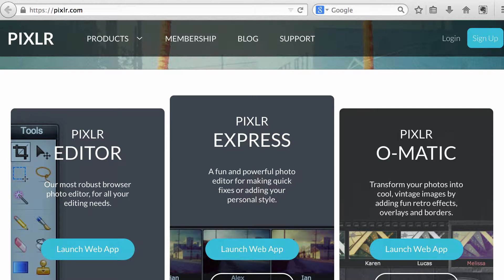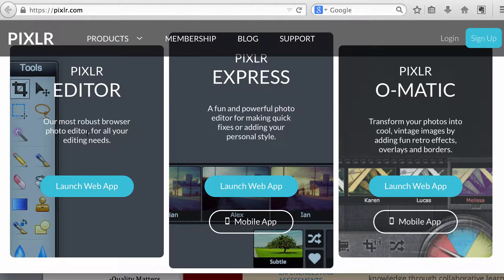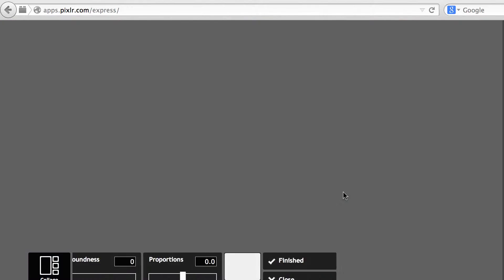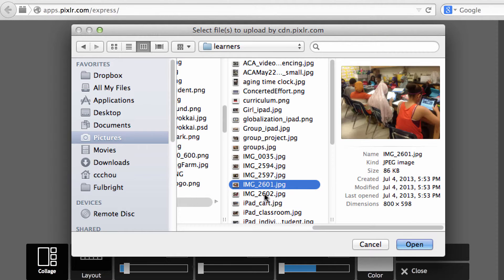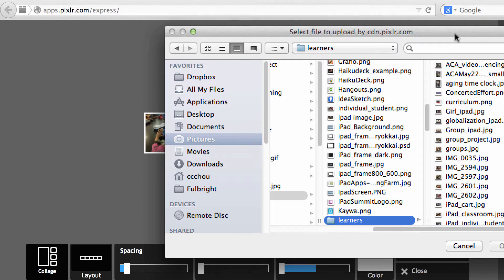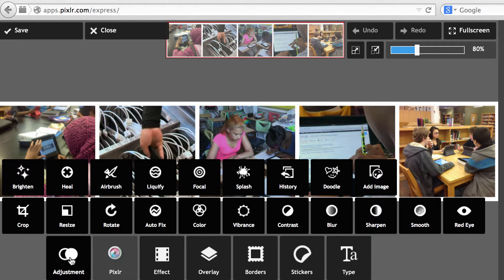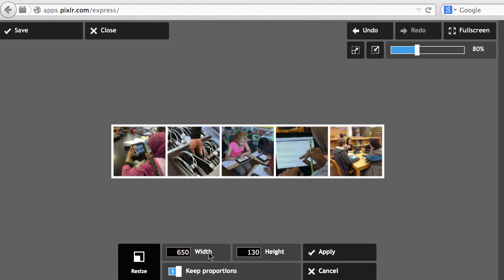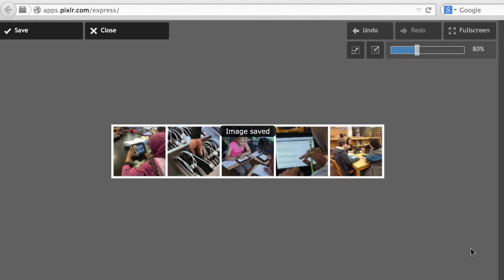Creating a Collage or Website Banner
Learn how to use the free pixlr tool to create a collage or a banner for a website.